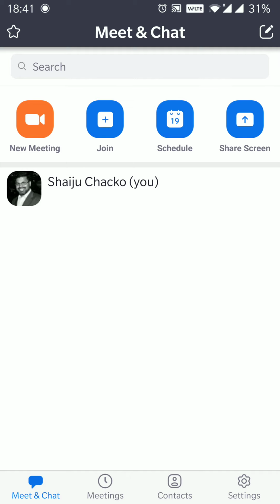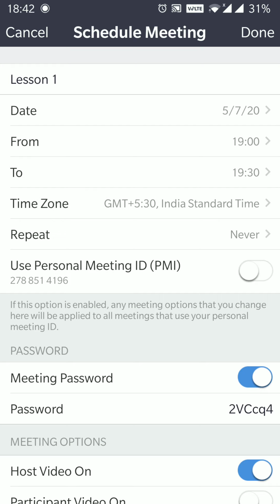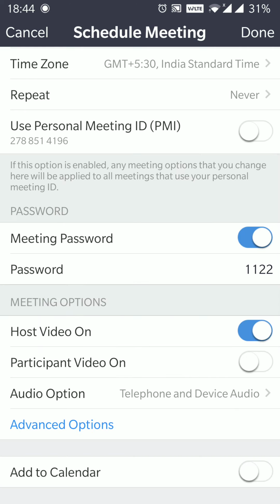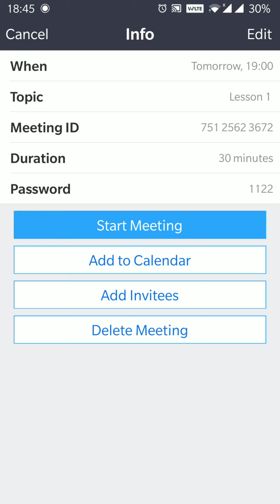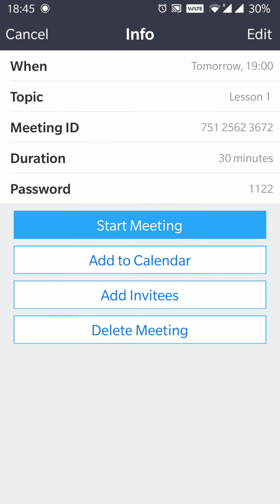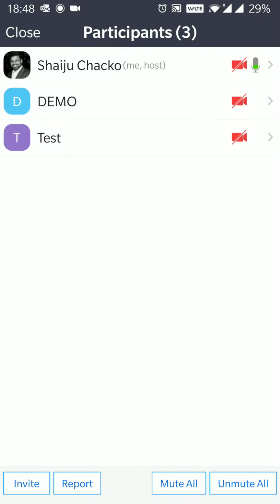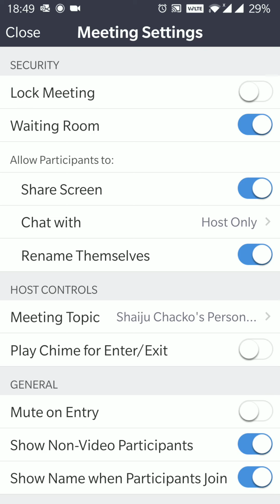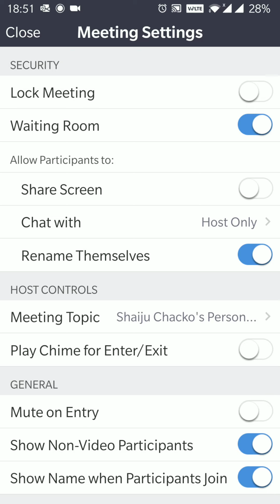ESSENTIAL ZOOM SECURITY SETTINGS ON SMARTPHONE | SHAIJU CHACKO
A tutorial to help Zoom users on security features that they can determine while using a smartphone to host Zoom sessions